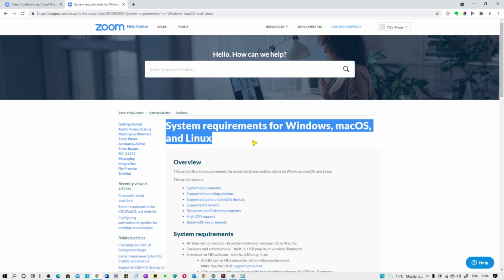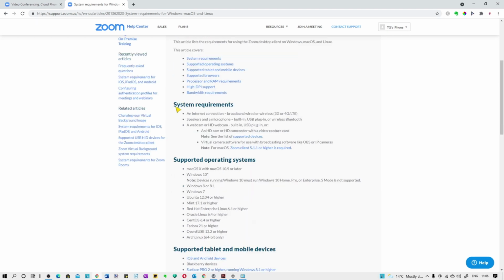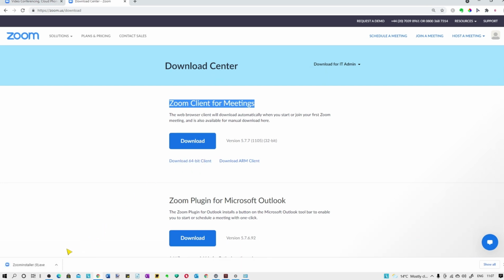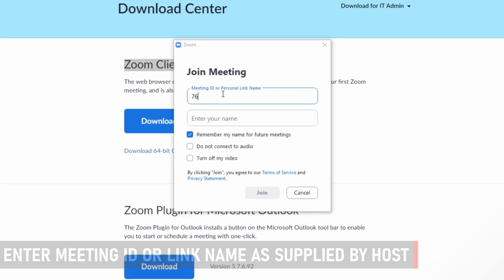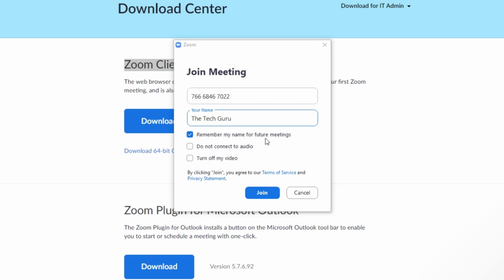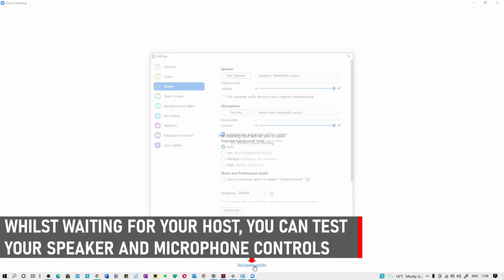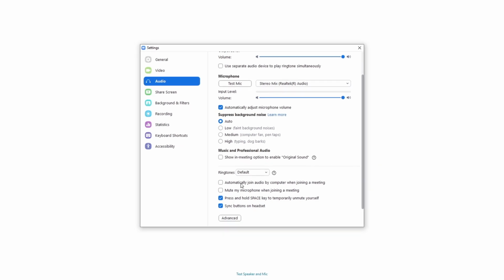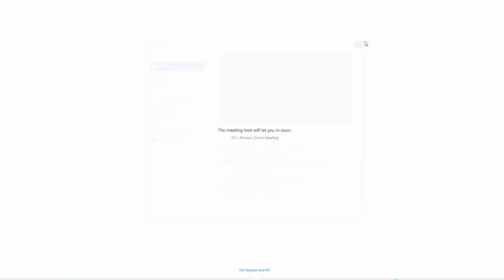How To Download Zoom On PC / Laptop & Join a Zoom Meeting in 2021 | STEP BY STEP TUTORIAL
In this video, we look at how to download Zoom on a PC / laptop & join a Zoom meeting as a Participant. We show you how to specifically download Zoom meeting client. A Lenovo desktop was used in this video, using Windows 10.

People ask - how do I download Zoom on my laptop & join a Zoom meeting? You don't need an account to join a Zoom meeting as a participant. So if you've been invited by your host, you don't need to create a Zoom account.  However, there is an exception to this. If the host requires authentication profiles, then you'll need a Zoom account. This tends to be more to enforce strict access to a webinar / meeting room -  e.g. only verified users or company users.

This video is aimed mainly at beginners, so essentially it's a Zoom setup for beginners guide.

Before downloading Zoom, it's always good the check the supported operating systems etc. on the Zoom website for running the application on your computer / PC / laptop / desktop.

✅ STEPS TO DOWNLOAD ZOOM TO YOUR PC 👇
1. Go to 'resources'.
2. Select 'download center'.
3. Find 'Zoom client for meetings'.
🔴 BEFORE DOWNLOADING THE SOFTWARE, ENSURE THAT THE DOWNLOAD REQUIRED MATCHES YOUR SYSTEM SPECIFICATIONS 🔴
4. Select blue 'download' button & the download should begin.
5. Once the file has been downloaded to your computer / PC / laptop or desktop machine (in our case bottom left of screen), double click the file downloaded to start installation of Zoom.
6. The Zoom installer bar appears showing the progress - the installer is generally quick in my experience. When installed the progress bar disappears.
7. The Zoom client screen appears - the software is now downloaded to your computer.

✅ JOINING A MEETING 👇
The option appears to join a meeting or sign in - either of which you can do. In this video, we're going to join a Zoom meeting.
1. Select 'join a meeting'. The 'join meeting' screen appears.
2. Next sign in with your meeting ID or personal link name which your host should have provided.
3. Enter the name you wish to see during the meeting.
4. Select, by ticking or unticking, whether you wish Zoom to remember your name for future meetings and whether or not to connect to audio and/or to turn off your video when joining your meeting. The latter two gives you more control when joining the meeting.
6. Select 'join'.
7. 'Enter meeting passcode' screen appears. Enter the passcode your host has supplied to you.
8. Select 'join a meeting'.
9. Your meeting host will let you into the meeting - they may have a waiting room set up etc.
10. Until then, you can test your speaker & microphone settings - SEE BELOW.

✅ TESTING YOUR SPEAKER OR MICROPHONE 👇
You can test your speaker or microphone before going into a meeting. It's suggested you do this to ensure that your equipment is working & you're ready for your meeting.

Audio settings include 👇
Speaker and Microphone levels - you can set these as well as test them. You can also get your system to automatically adjust microphone volume.
Choose to 'automatically join audio by computer when joining a meeting', 'mute my microphone when joining a meeting' & more.

Video settings include 👇
Selecting your camera.
'Touch up my appearance'.
'Adjust for low light'.
'Turn off my video when joining a meeting'.

You're ready for joining your meeting!

We hope you found our video useful today. We look forward to continuing to provide useful videos for you to watch in future!

How to download Zoom on PC / Laptop
How to install Zoom on Windows 10
Download Zoom Meeting client